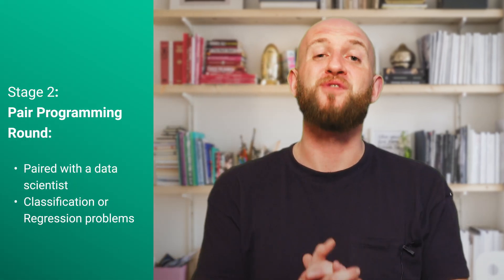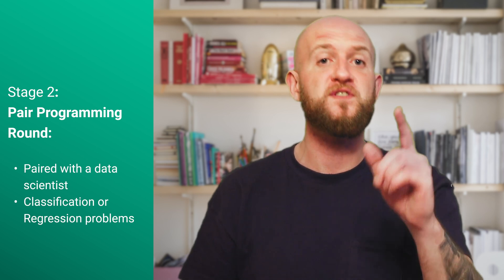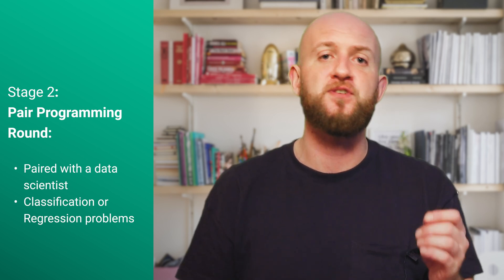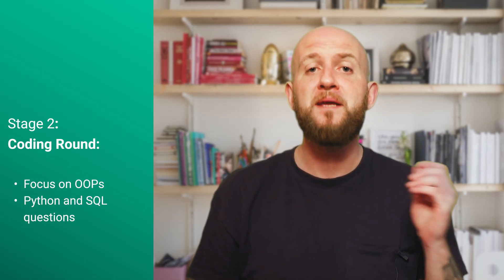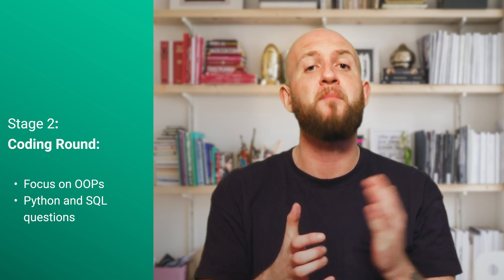Guide to Ace the Shopify Data Scientist (Shopify DS) Interview: Process, Question and Tips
Schedule your mock interview with a Shopify Data Scientist; get real-world feedback and honest advice geared towards helping you succeed

The video titled "Guide to Ace the Shopify Data Scientist Interview: Process, Question and Tips" is a comprehensive guide that provides valuable insights and tips to help individuals prepare and succeed in the Shopify Data Scientist Interview. The video is likely to feature an experienced Shopify data scientist or recruiter who explains the interview process and the types of questions that candidates can expect to encounter during the interview.

The video may cover topics such as data analysis, statistical modeling, machine learning, and programming skills. It may also discuss the importance of domain knowledge and communication skills in the interview process. Additionally, the video may provide practical tips for preparing for the interview, such as practicing coding and data analysis skills, researching the company, and reviewing common interview questions.

Overall, the video is likely to be a valuable resource for individuals who are interested in pursuing a career as a data scientist at Shopify, providing them with valuable insights and practical tips to help them succeed in the interview process.
Shopify Data Scientist
Shopify

Chapters:
0:00 Intro
0:28 About Prepfully
0:58 Interview Overview
1:15 Recruiter round
2:06 Pair Programming Round
2:31 Coding Round
3:59 Technical-Behavioral Rounds
5:08 Example Question
5:35 Life Story Round